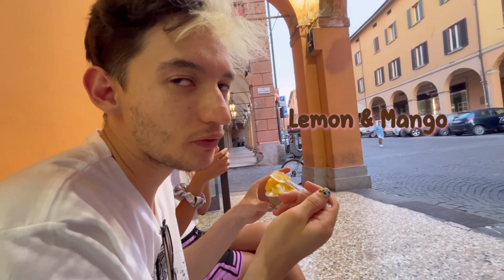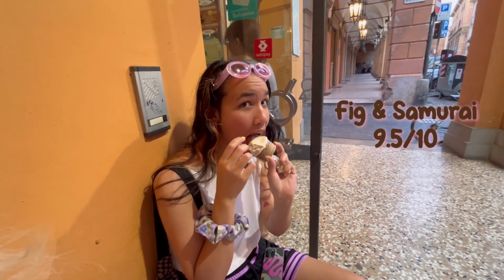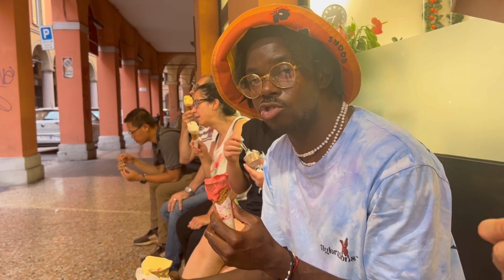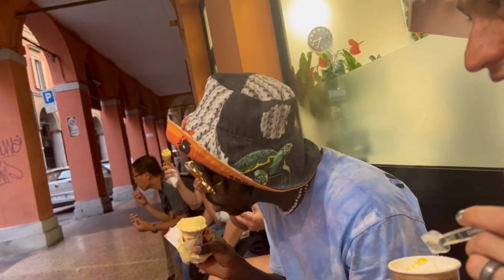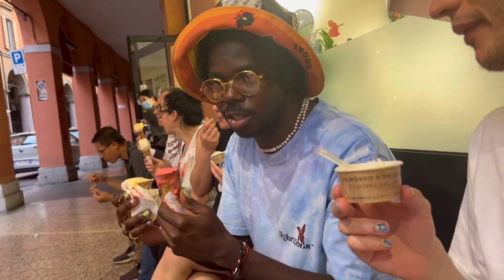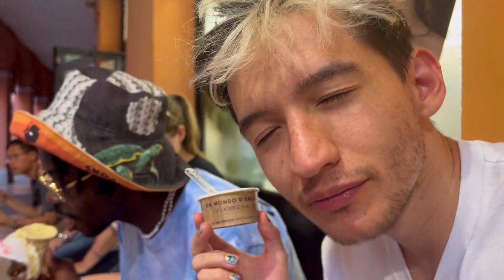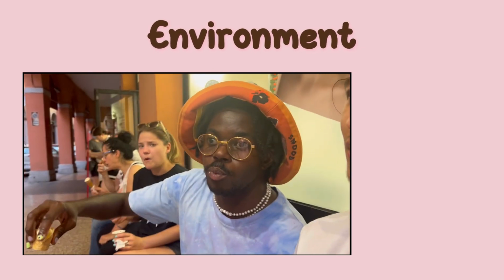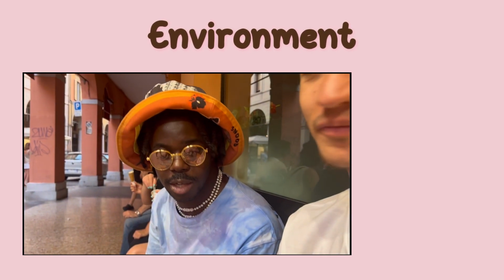Pauli’s Ice Cream Chronicles Ep 2: Gelateria Gianni in Bologna, Italy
This one brings back so many memories from love on tour. This was on our last stop in Italy ahead of our Reggio show. It was a bitter sweet with tour ending, but I also knew that Italia had the best gelato in store for me. And what can I say.. it didn’t disappoint.

Peep the video to see the most recommended gelato spot from all of your DMs reviewed by me and a few of my bandmates… if you’re loving watching this series as much as I am enjoying making it, done forget to like, comment and subscribe and of course share the video with a homie.

Until next time… stay saucy xx

Video Editor: Audrey Ruiz
Effects Editor: Roxy Morris
Logo Design: Julia Rothstein